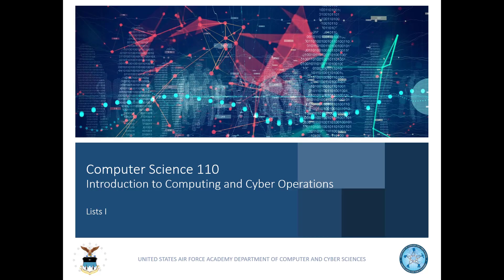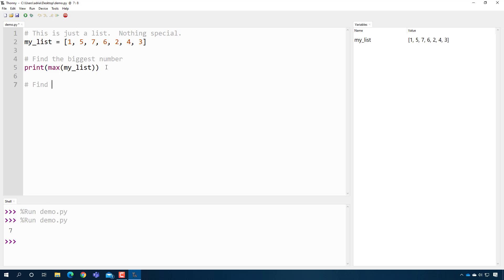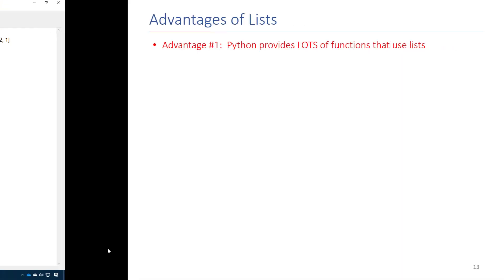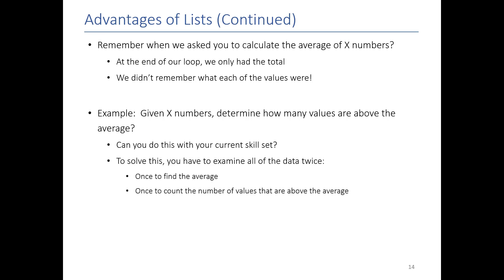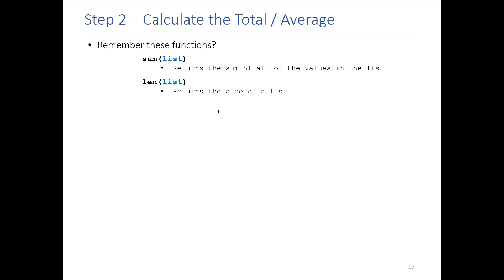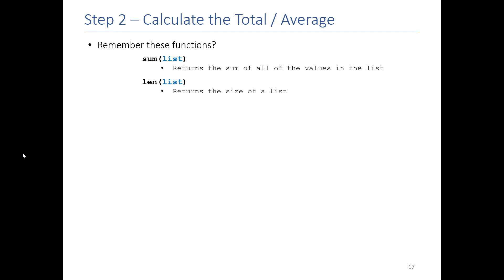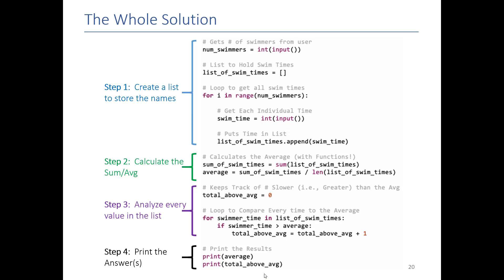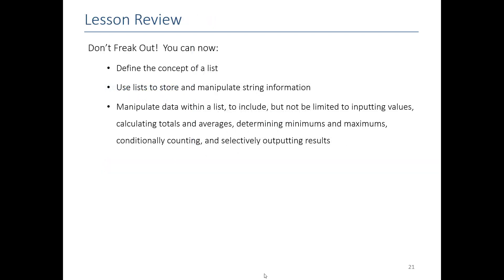CS110 - List Functions and Strategies